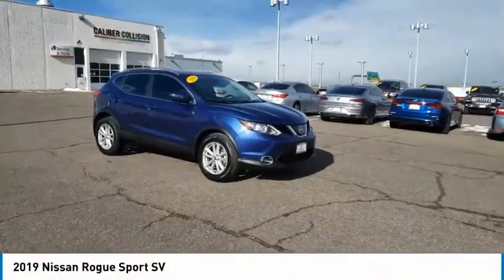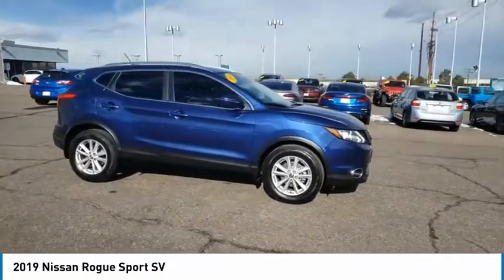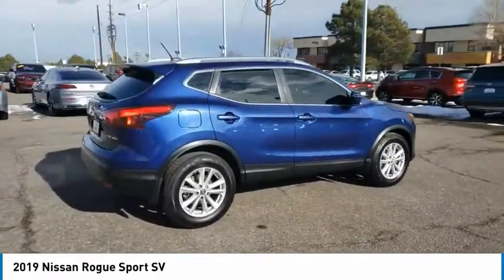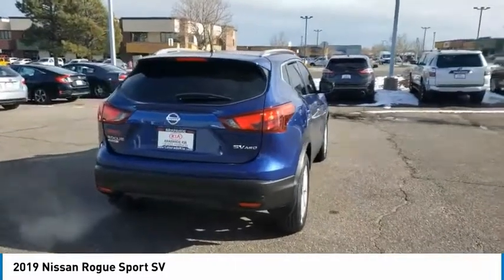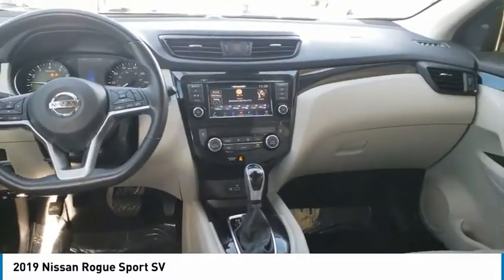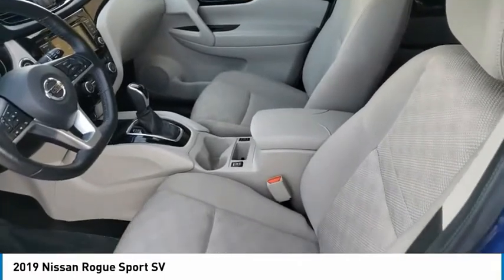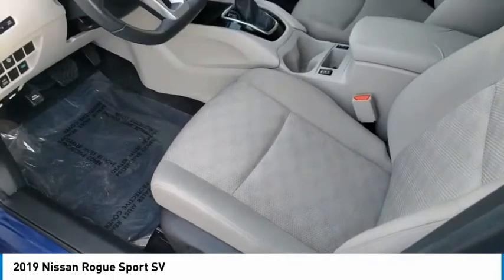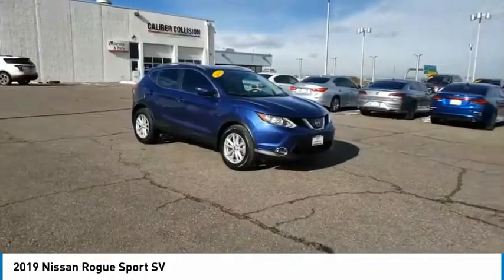2019 Nissan Rogue Sport Greenwood Village CO N67551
Arapahoe Kia
9400 E Arapaphoe Rd

Certified. Certified Advantage, One Owner, Backup Camera, Bluetooth. CARFAX One-Owner.24/30 City/Highway MPG 24/30 City/Highway MPGPriced below KBB Fair Purchase Price!Certification Program Details: Dealin Doug Certified Advantage Pre-Owned Vehicle offers either a 12 Month/12,000 Mile or a 3 Year/100,000 mile Limited Powertrain Warranty. Our 12 Month Certification begins on the vehicle purchase date and continues up to 12 months or 12,000 miles in addition to the odometer at time of purchase. Or, our 3 Year/100,000 mile certification continues up to 3 years from the purchase date or when 100,000 miles is reached on the odometer, whichever occurs first. Our 3 Year 100,000 certification Includes 24/7 emergency roadside assistance. Please ask for details, restrictions may apply.